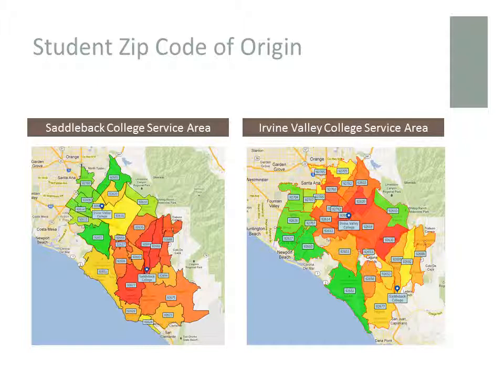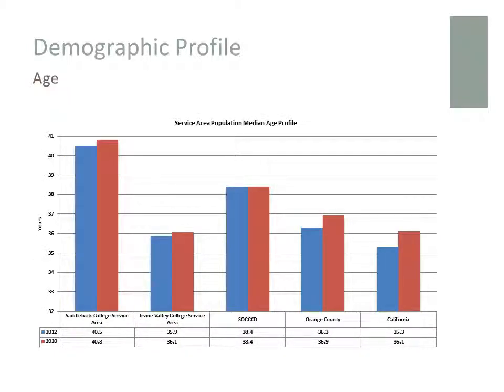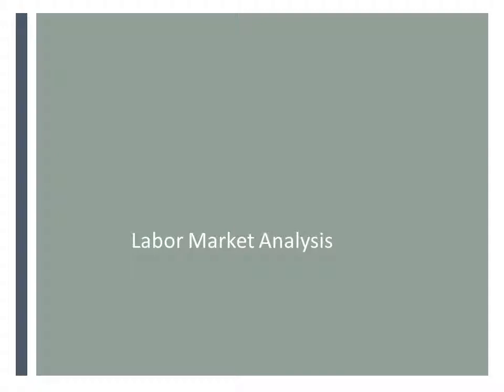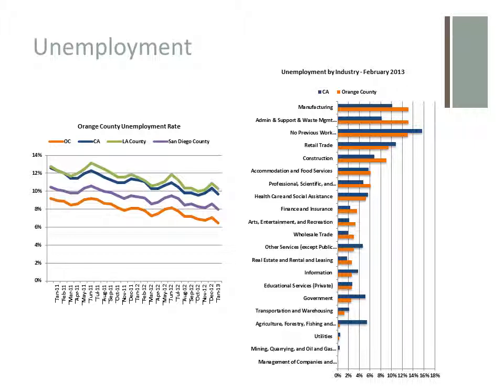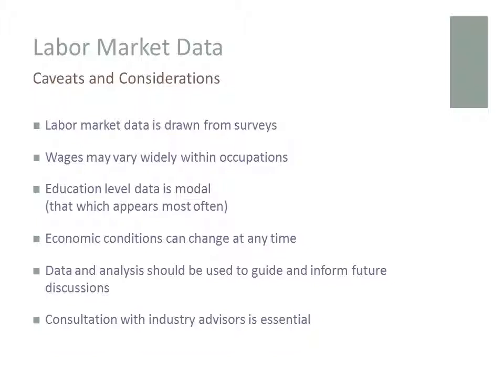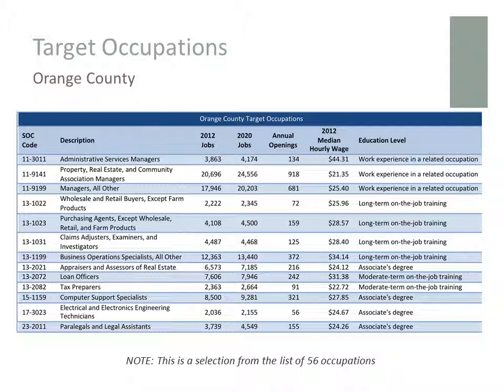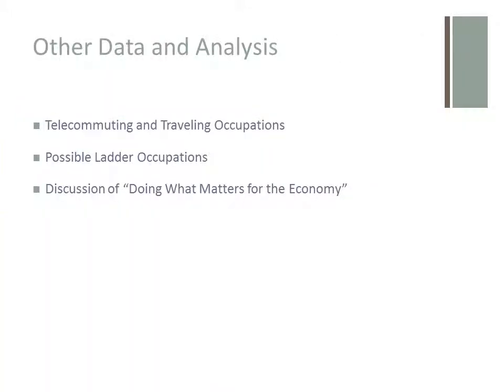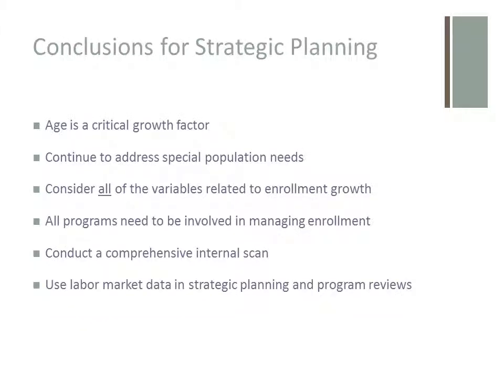SOCCCD External Scan Presentation by Brain Trust - 2013-05-19